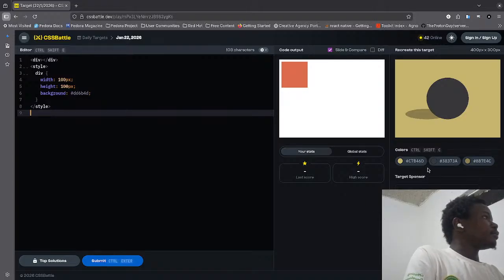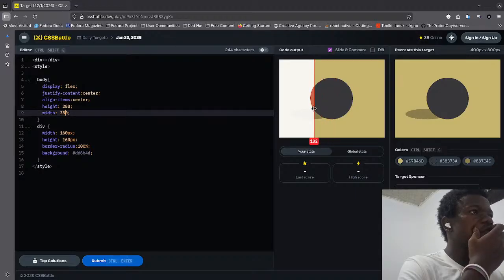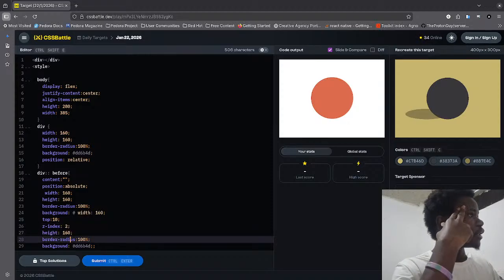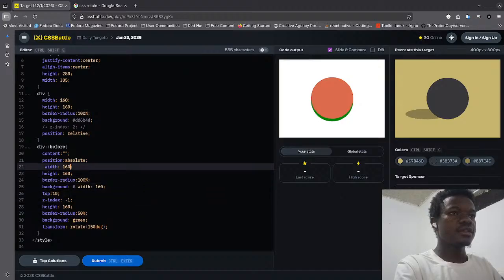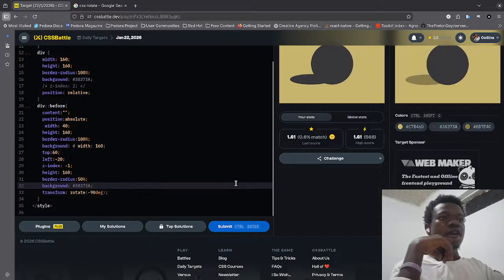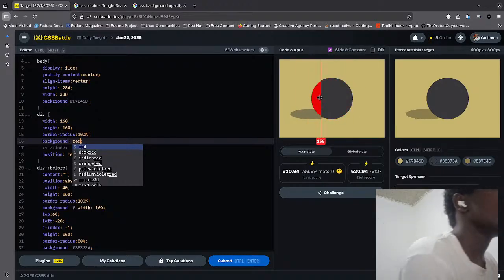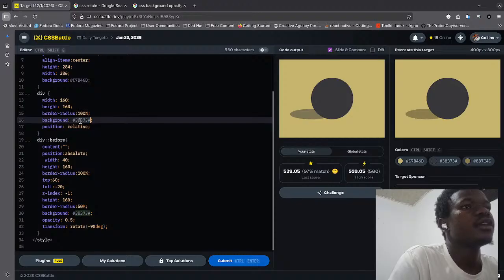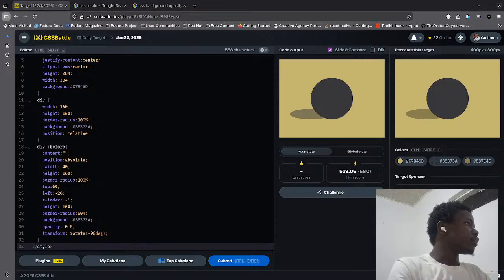CSSBattle 23rd live stream. Trying to match the target in under 20 minutes